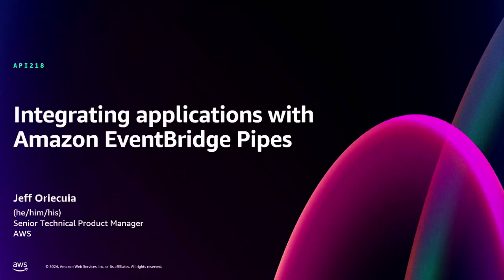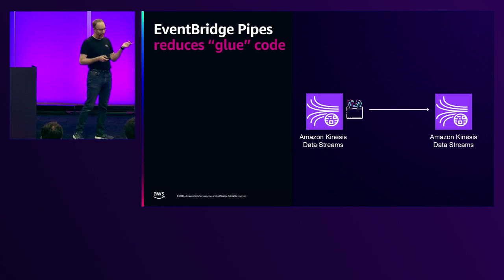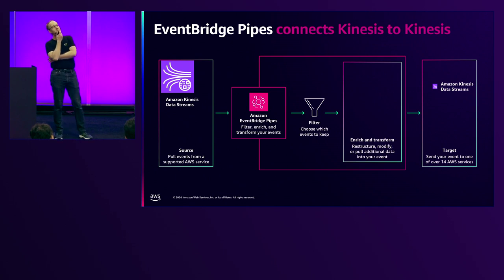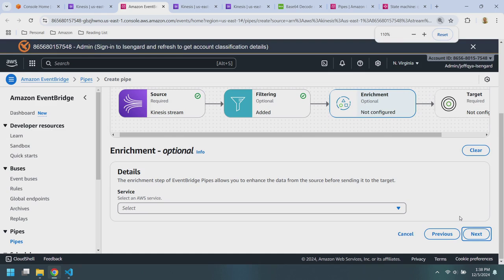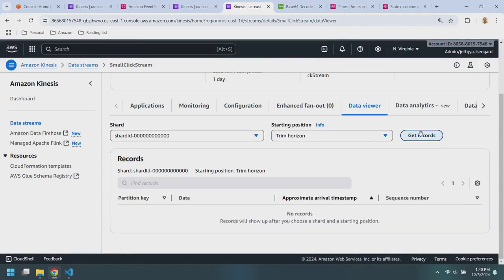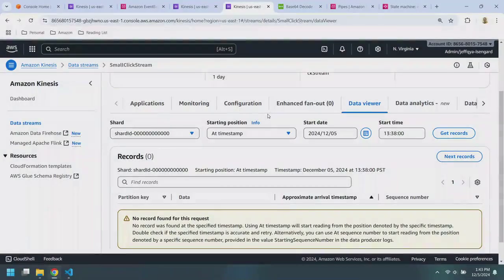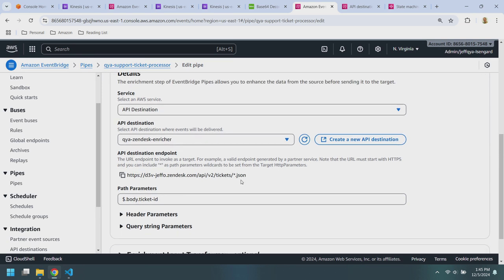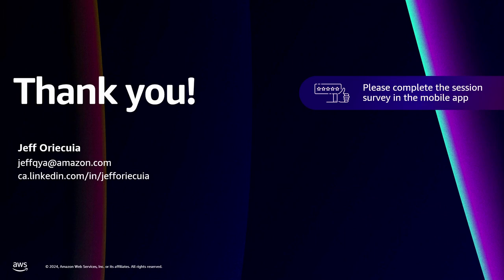AWS re:Invent 2024 - Integrating applications with Amazon EventBridge Pipes (API218)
Streamline event-driven integrations with Amazon EventBridge Pipes. Join this session for a live demo of how AWS customers leverage EventBridge Pipes to integrate services like Amazon Kinesis and Amazon SQS. Learn how EventBridge Pipes enables in-line enrichment, transformation, and filtering to reduce the need for custom integration code. Walk away with ideas to more efficiently build event-driven applications with EventBridge Pipes.